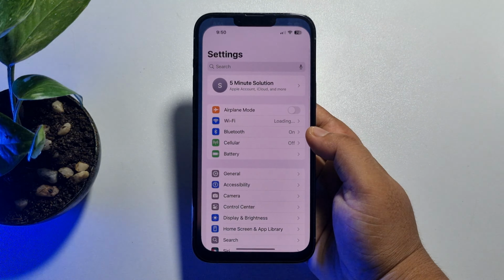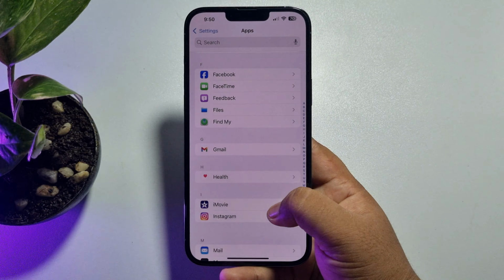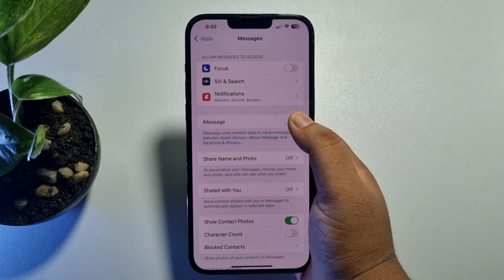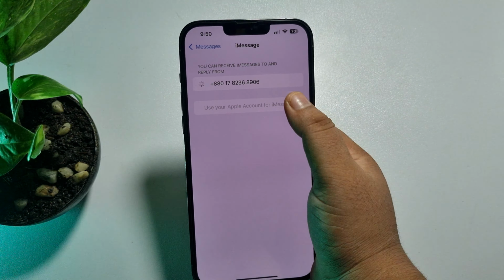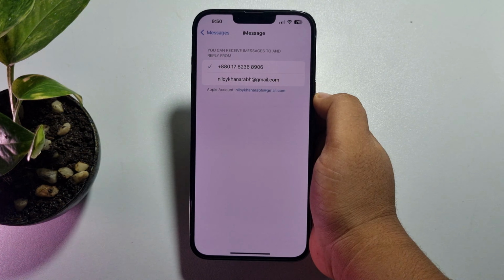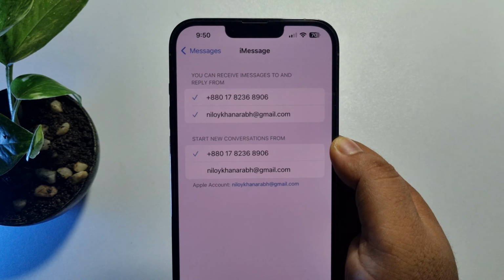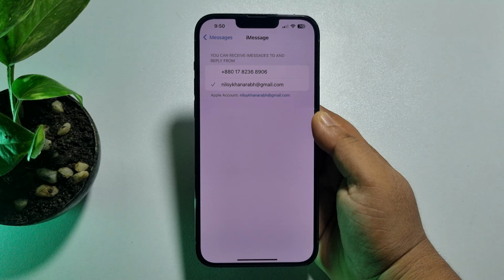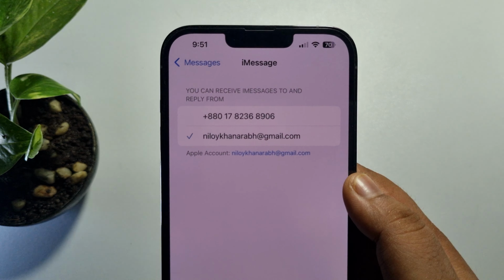How To Send Text Message Using Email On iPhone - Full Guide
What do you do if you don't have a data plan on your phone, It's easy: you can also send or receive text messages from email accounts. Here's how.

Video Parts:
0:00 Info & Intro
0:23 Open iphone Settings
1:22 Ending & Outro